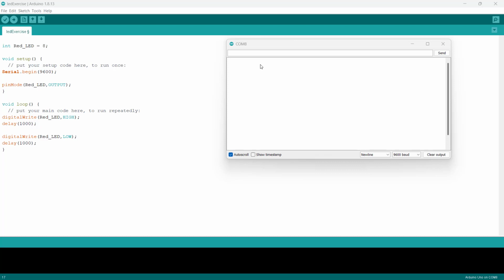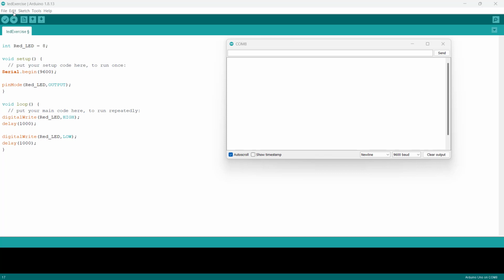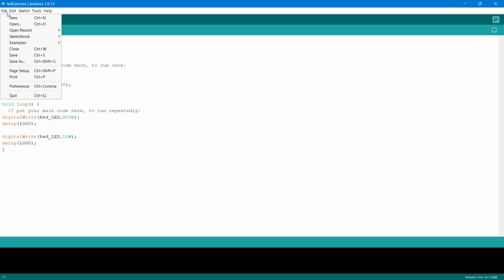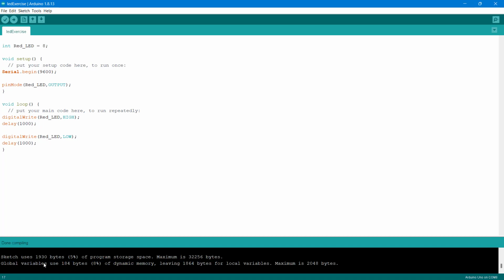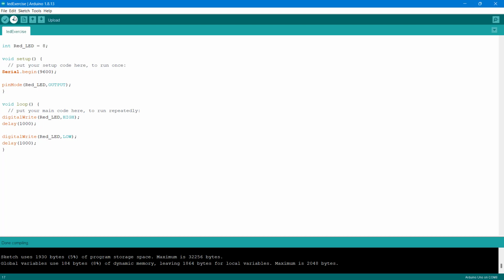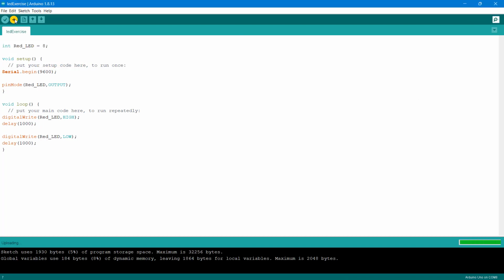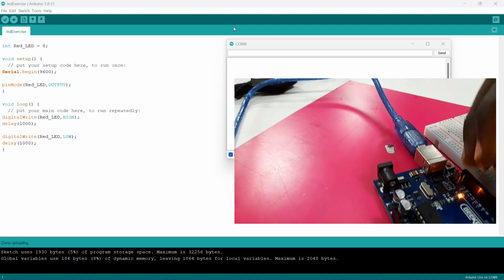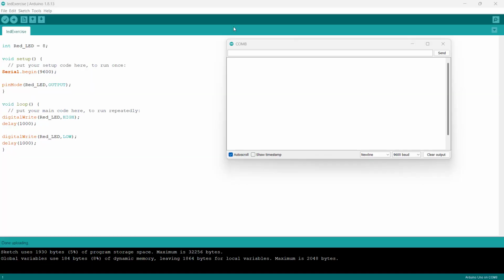3:Testing Our LED Project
Testing Our LED Project